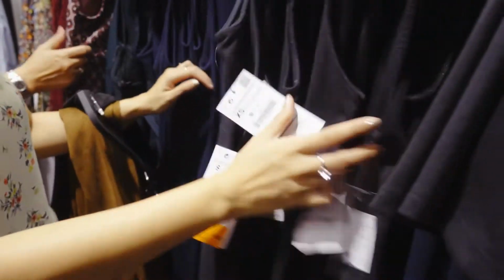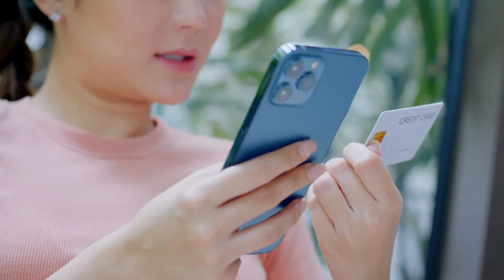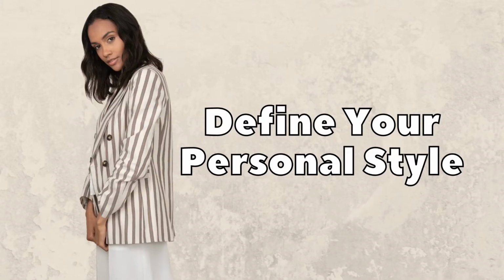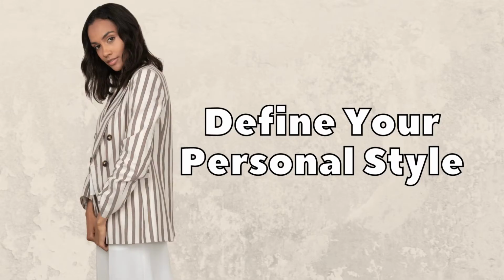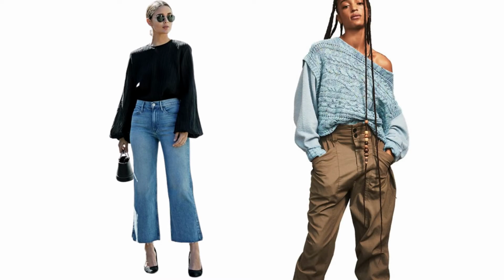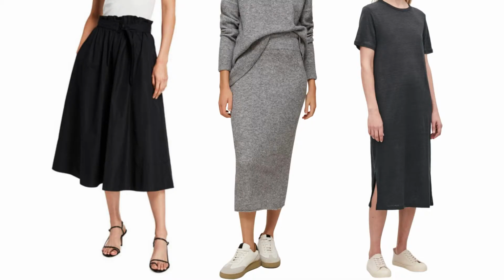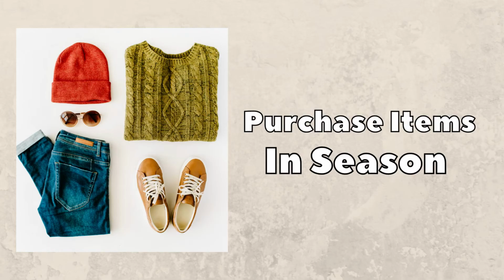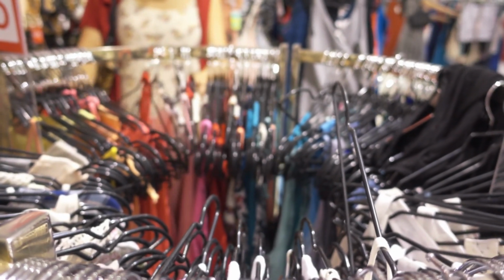How To FINALLY Stop Impulse Shopping! End The Cycle Today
In this video, I am going to share how you can finally stop impulse shopping. You have the power to finally end the cycle TODAY! I will break down strategies I have had personally success with in to four easy steps. I have complied this list so that you can be able to implement them right away. In today's society, it is SO difficult to resist the temptation to spend money. Companies spend billions of dollars in marketing to convince us as the consumers to open up our wallets to them. You are absolutely not alone if you feel like you have been struggling with this. Millions of others have faced this challenge of temptation (myself included). By the end of this video, my hope is that you will gain some valuable tools so that you can be prepared in the future.

Chapters
0:00 Intro
0:58 Find Your Personal Style
2:48 Make A Wish List
4:13 Stay Away From Fast Fashion
5:47 Purchase Items In Season

Hi there! My name is Lauren.
I post a video once a week about mindful luxury shopping, finding your personal style and how to build a sustainable wardrobe.

I bought a mic! Let me know what you think of the sound quality.